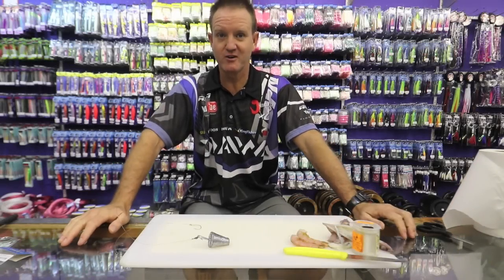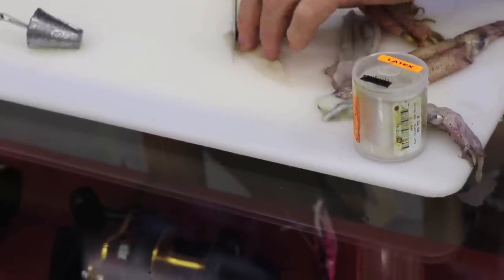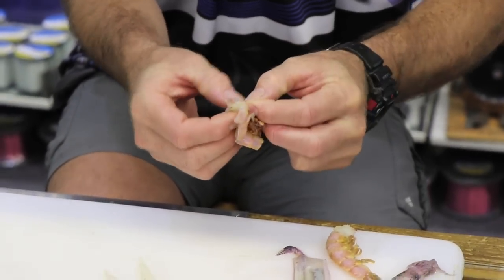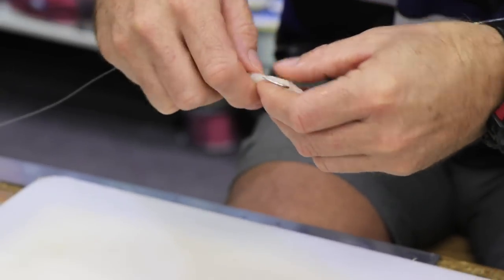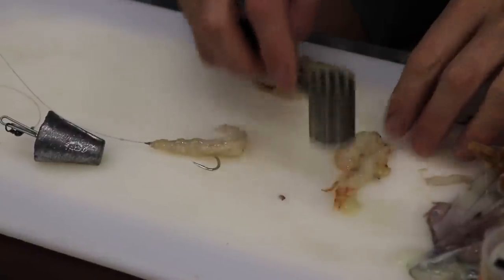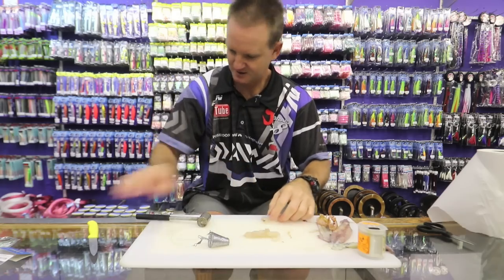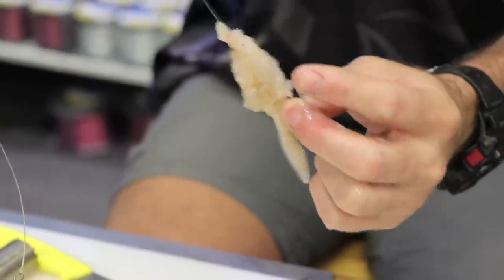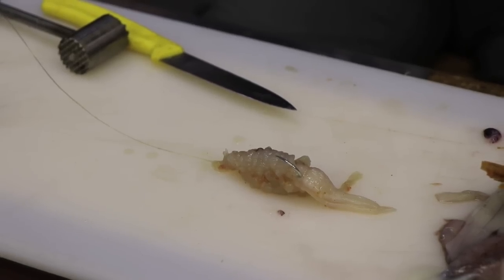Long casting Chokka Prawn Bait for Pompano or Grunter | ASFN Baits & Traces